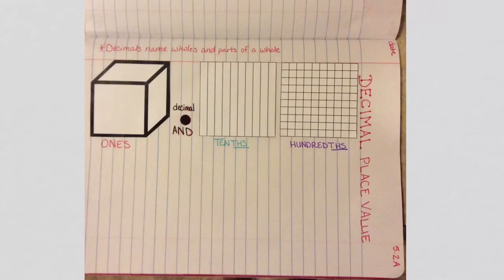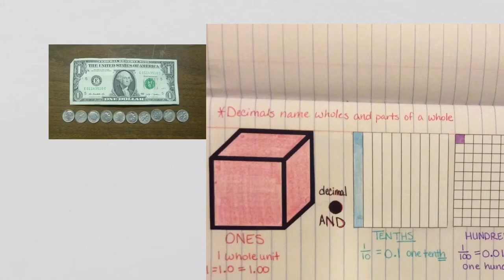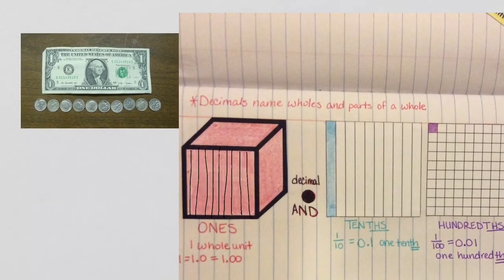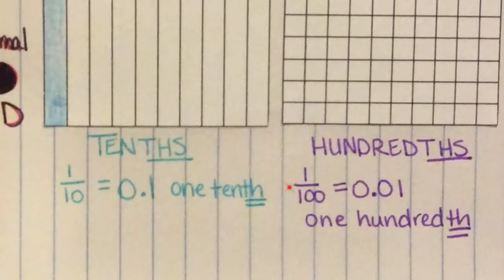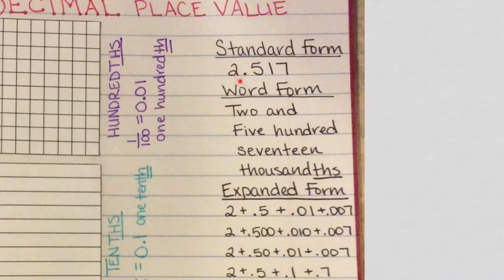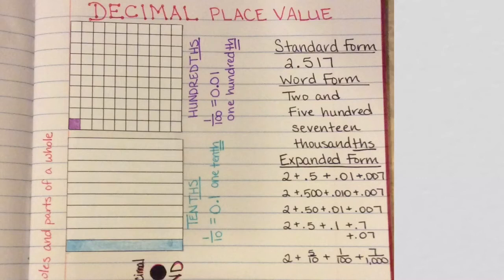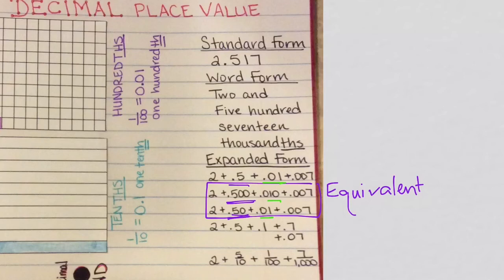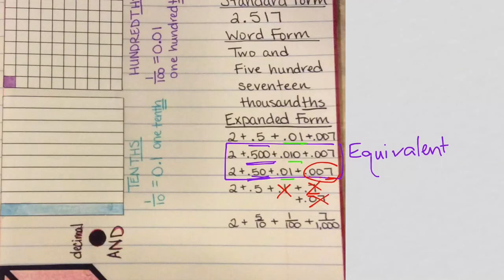Decimal Place Value